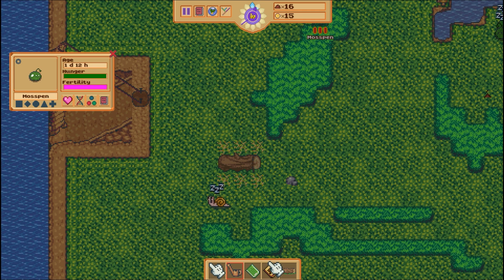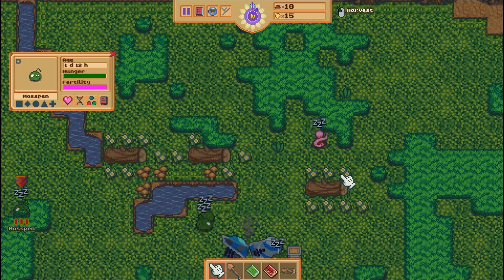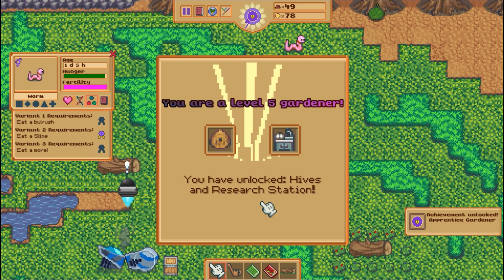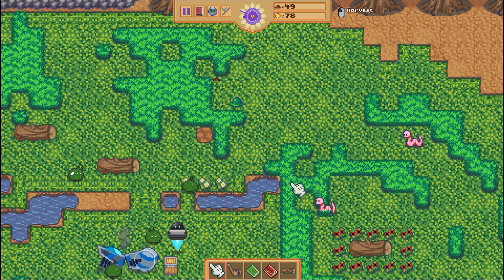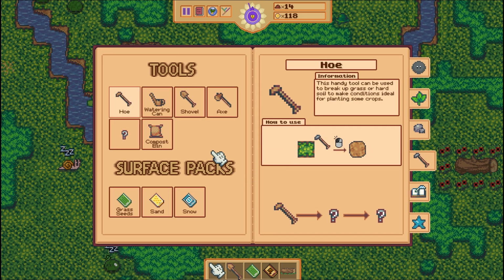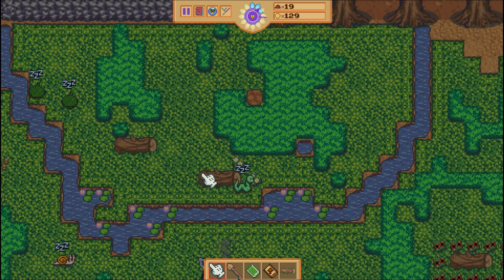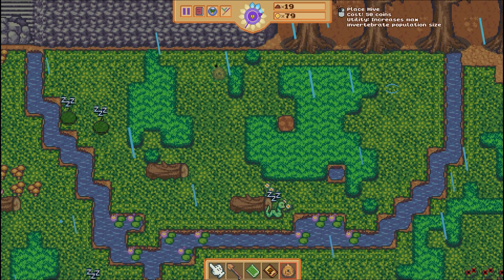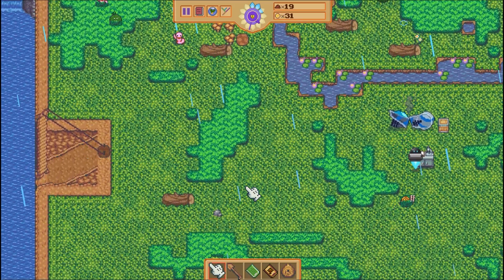Slimy Mushrooms For GENETIC Diversity, You Say?! 🧬🦠 Critter Garden: Demo • #3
🐈 Warrior Cats: Clan Generator Adventures!

🎨 Thumbnail Art by Kelsey Claybrooke!

🌿💚 Stay curious!! 💚🌿